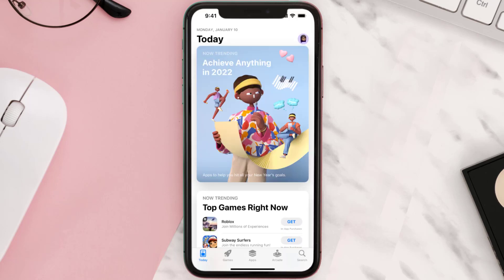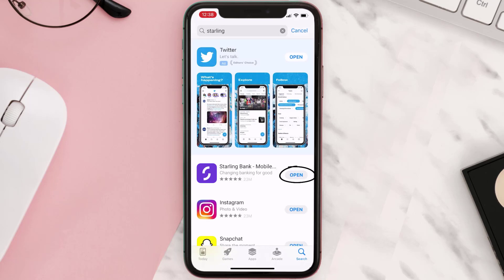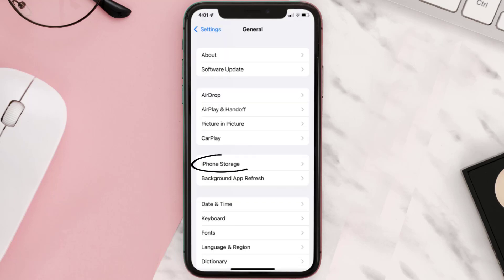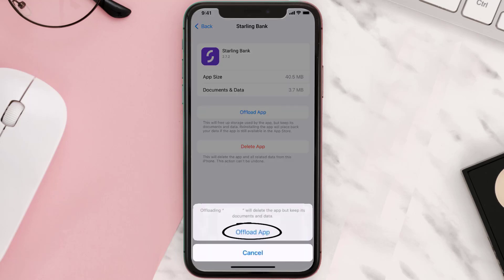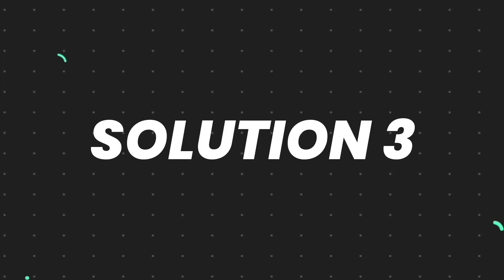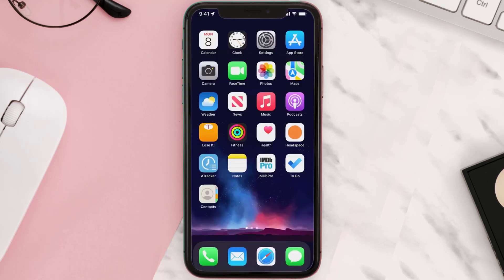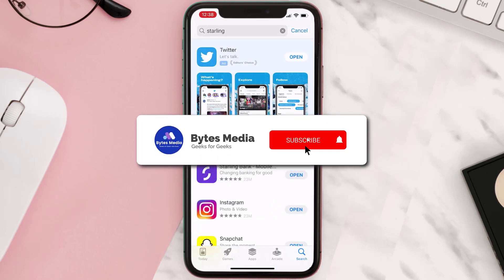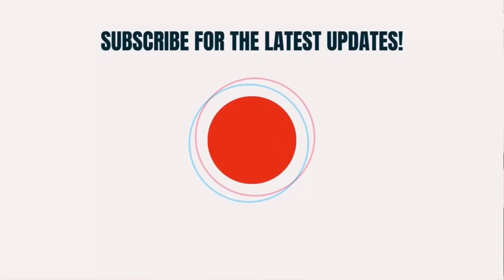Starling App Not Working: How to Fix Starling Bank App Not Working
In this video, I'll show you How to Fix Starling App Not Working. This is the easiest and fastest way to Fix Starling Bank App Not Working. Make sure you watch until the end of this video to find out How to Fix Starling Bank App Not Working on Android and iPhone. These methods work on Android as well as iOS 11, iOS 12, iOS 13 and iOS 15. Hope you enjoy!

Video Parts:
00:00 Intro: How to Fix Starling App Not Working
00:07 1.Solution: Update Starling Bank App
00:26 2.Solution: Clear Starling App cache files
00:55 3.Solution: Delete and Reinstall Starling Bank App
01:17 Outro: Ending

Topics Covered:
Bytes Media
how to
how to fix
starling app not working
starling bank app not available in your country
starling failed to connect to server
starling bank app update
starling bank problems
starling bank live chat
starling bank login
starling app logged out
contact starling bank
starling app
Starling Bank
How to Fix Starling Bank App Not Working
why is my starling app not working
starling bank app notifications not working
starling kite app not working
ios
app